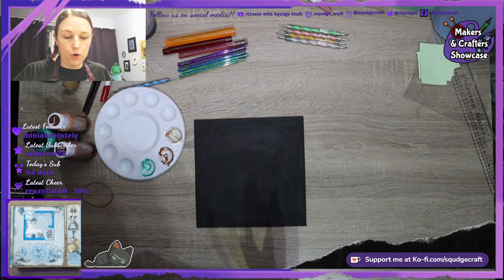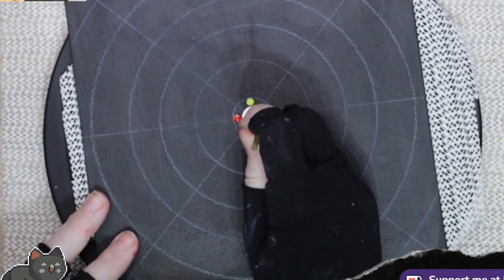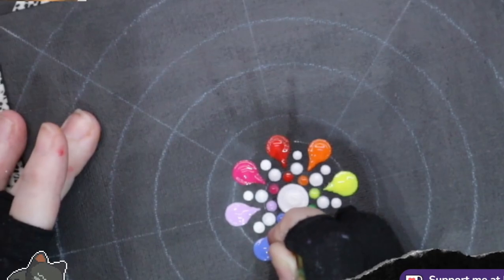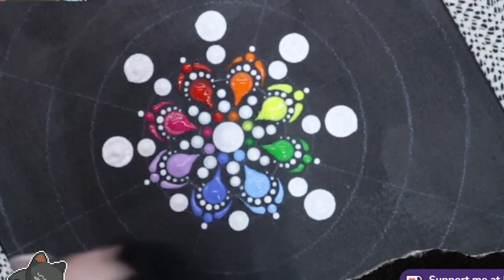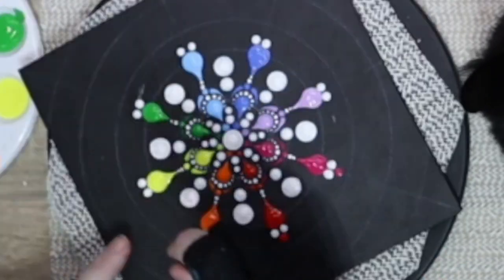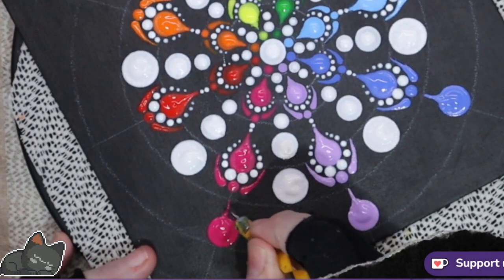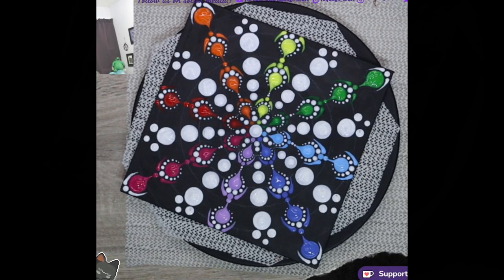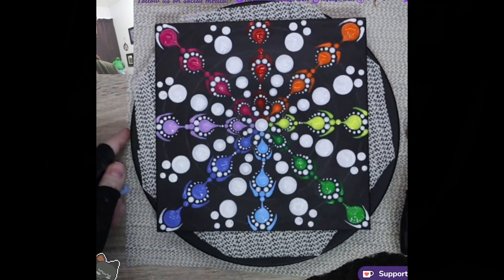Rainbows & dotting & acrylic paint.... these are a few of my favourite things!!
Today I have this beautiful 8x8 inch rainbow dot art canvas.

I am still really enjoying creating these dot art pieces..

MY PAPER CRAFT ESSENTIALS:
T ruler
Art Glitter Glue
Art Glitter Glue Refil
Art glitter glue tip
Collall refil
Foam tape
1/4" scor tape
3/8" scor tape
1/2" scor tape
1" scor tape
Large scoreboard
Mini scoreboard
Paper trimmer
Fussy cutting scissors (black
Fiskars soft grip scissors
Large Fiskars scissors
Fiskars Soft grip all purpose scissors
300gsm white A4 card
Glue eraser
Sand eraser
Heat tool
Teflon (heat resistant) mat
Large ergonomic bone folder WRMK
Cheaper Cricut tools
Mechanical pencils
12x12 sleeves (paper storage)
Sidekick mini cutting machine

For this project:
Canvas boards
Black gesso
Shuttle art paints
Foam brushes
Dotting rods
Dotting ball tools
Large lazy susan
Chalk pencil
Mechanical chalk pencil
Non - slip shelf liner
Paint pallet

Keep crafting!
Squdge xx

The free content within Windows Movie Maker
Canva